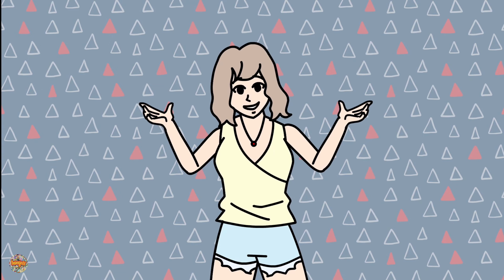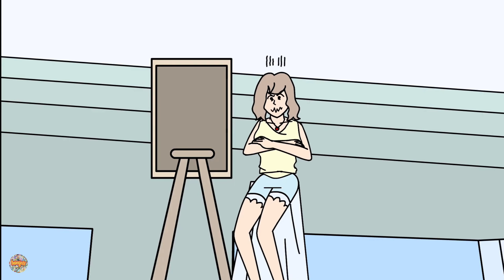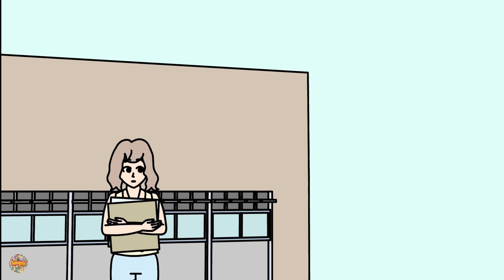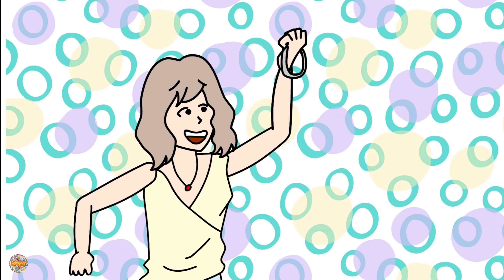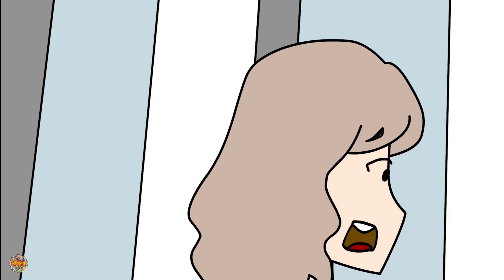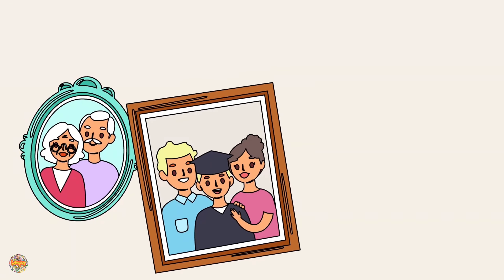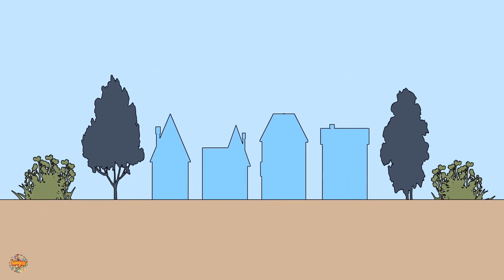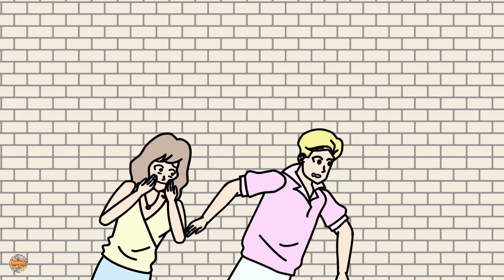My Billionaire Bf Is Actually Poor | Animejestx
My Billionaire Bf Is Actually Poor | Animejestx | My Story Animated | Story Time Animated | Bright Side | Shot Stories | Mr Beast | Dude Perfect | The Infographics Show | T-Series | Mr Beast | PewDiePie | ETU

Thanks ! :-)